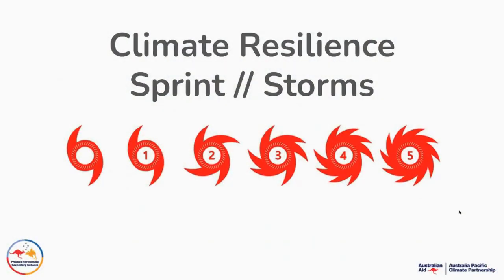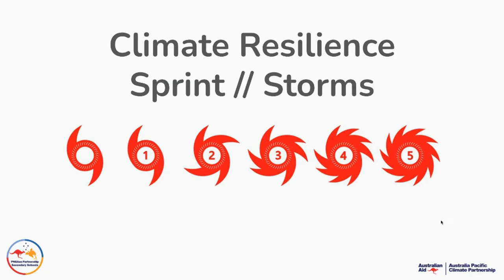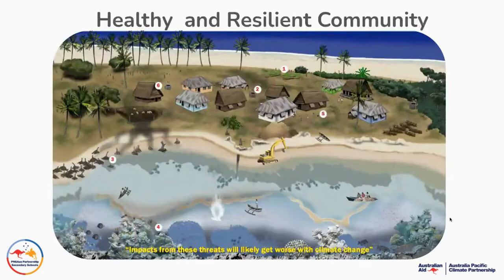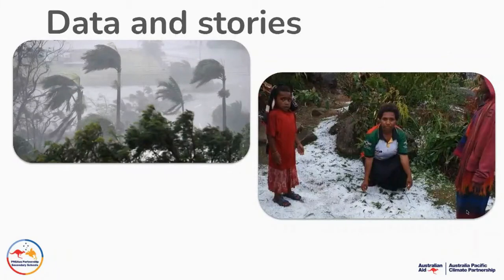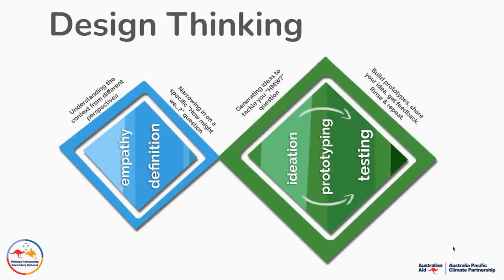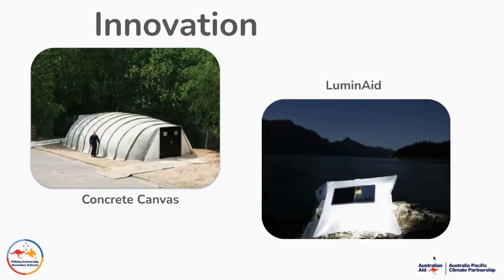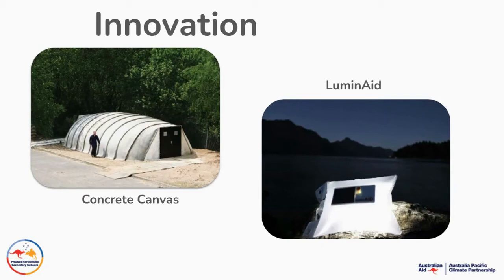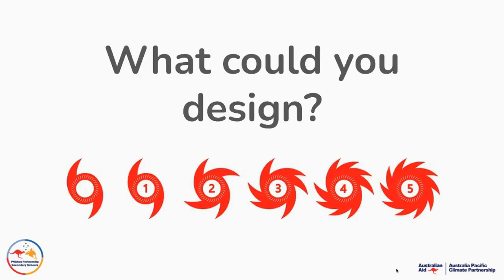Climate Resilience Design Sprint - Introduction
In 2021, PASS is offering a range of school-based learning activities, including collaborative activities for Australian and PNG school teams to undertake.

Developed in collaboration with Australia-Pacific Climate Partnership, the Climate Resilience Design Sprint aims to deepen students’ understanding of climate resilience and the role of design thinking in preparing a community to be more resilient in the face of climate change.
School teams will be invited to take part in the Climate Resilience Design Sprint, either online or in their schools. Guided by PASS facilitators and their teachers, students will explore the problem of storms, becoming more intense in part due to climate change, and work collaboratively to design a prototype solution to mitigate or better adapt to the impact of storms.

The PNGAus Partnership Secondary Schools (PASS) initiative is managed by Tetra Tech International Development on behalf of the Australian Government, supported by Asia Education Foundation at Asialink, The University of Melbourne.

Follow the conversation with PNGAusPartnership.